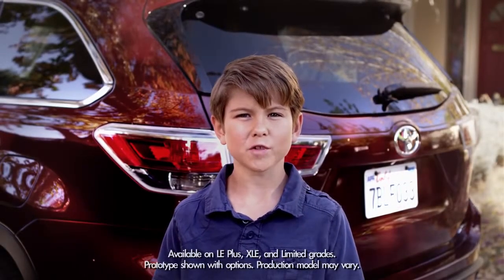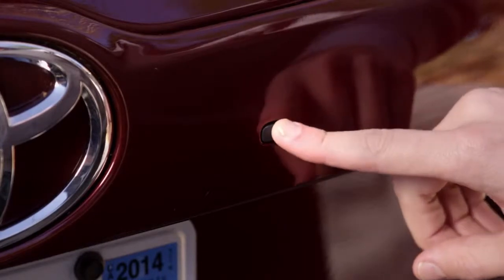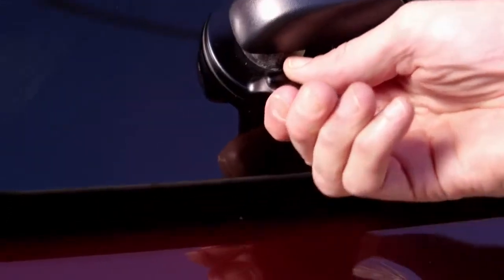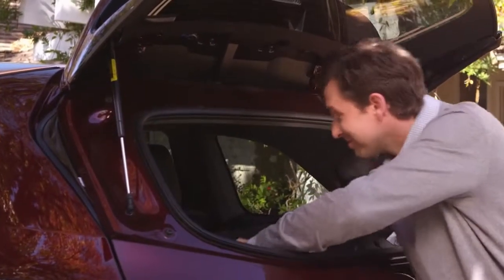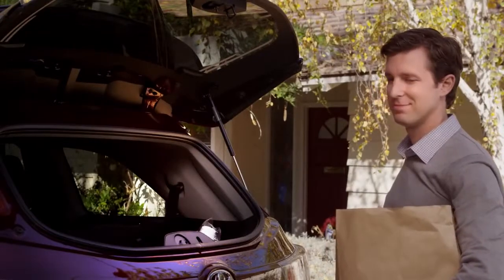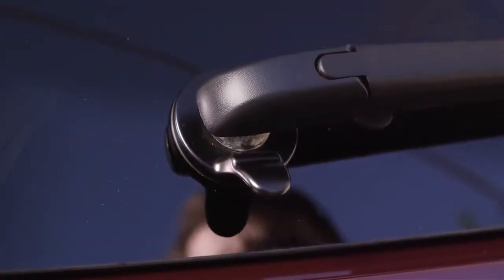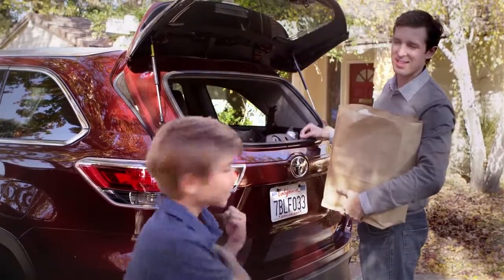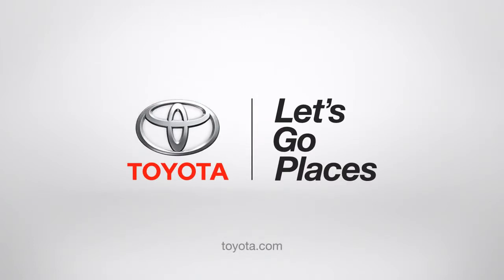Rear Hatch Glass 2014 Toyota Highlander